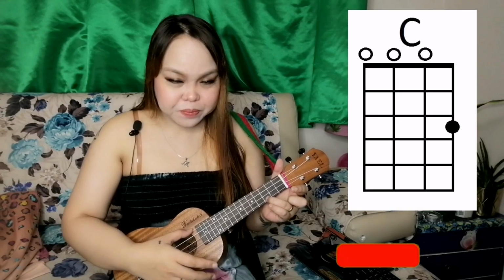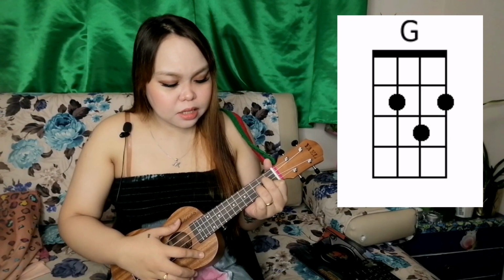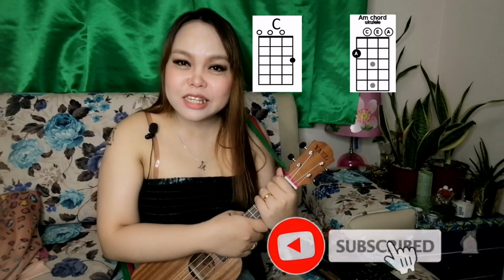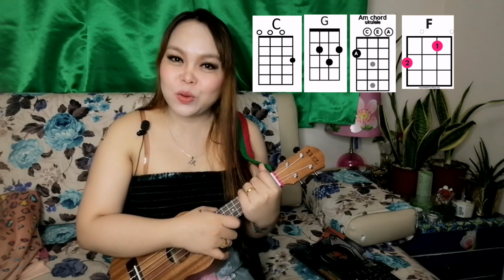One Day by Matisyahu ukulele cover